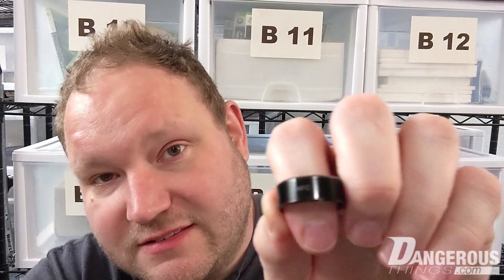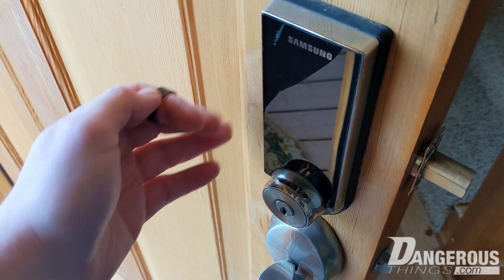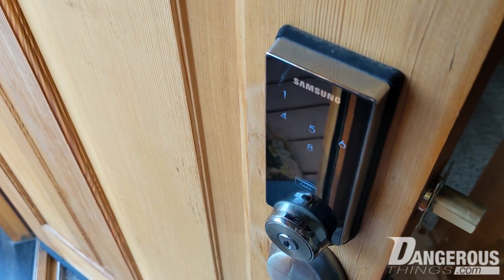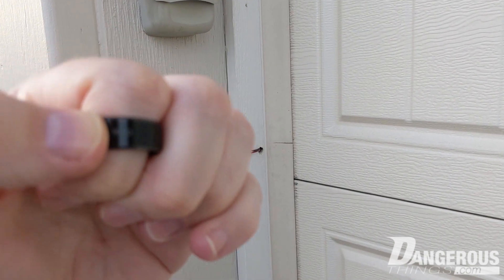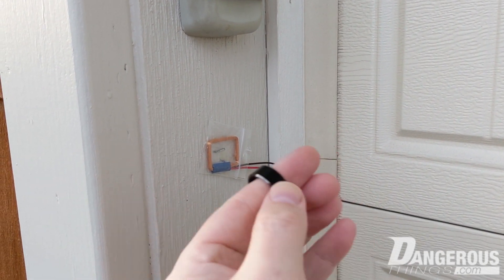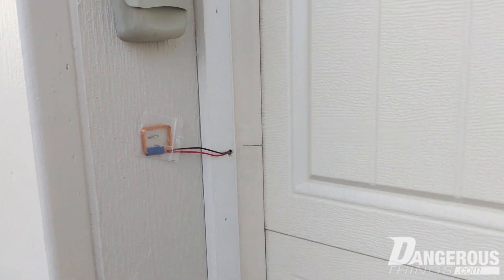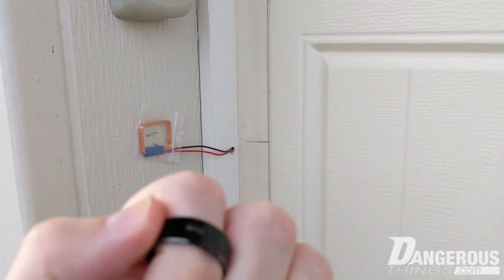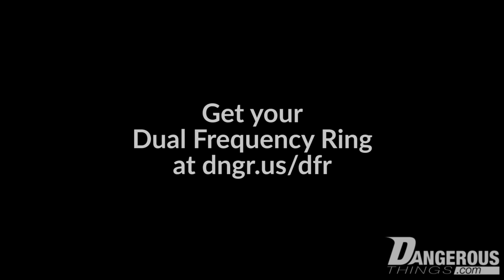Dual Frequency Ring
dngr.us/dfr

This ring has a 125kHz T5577 chip for low frequency applications, and a 13.56MHz NTAG216 chip for ISO14443A and NFC applications!